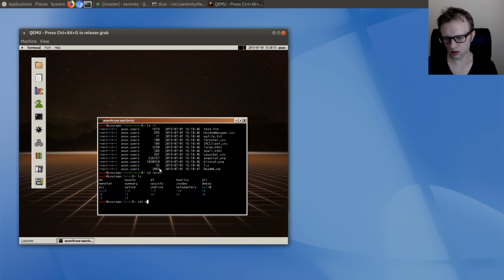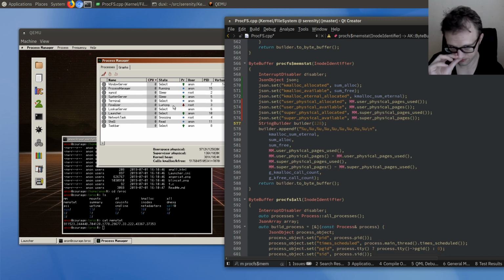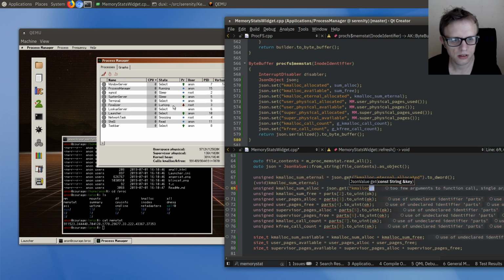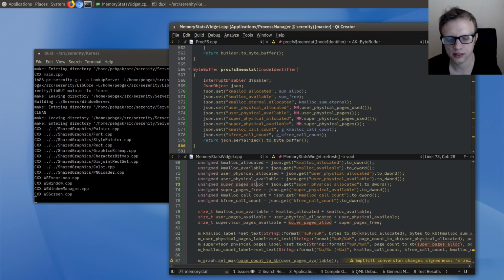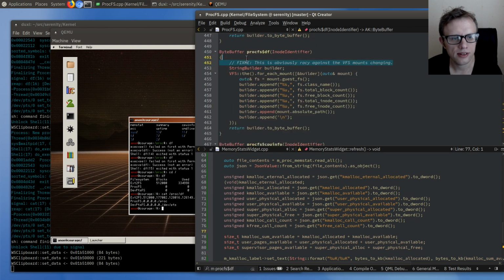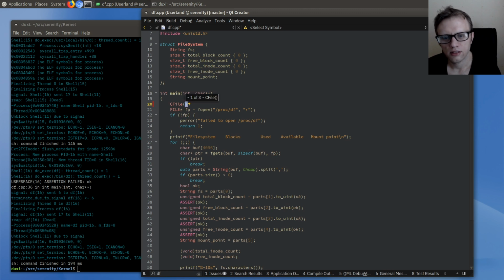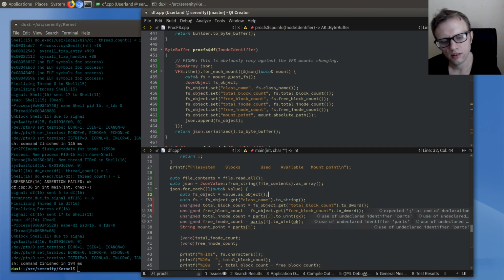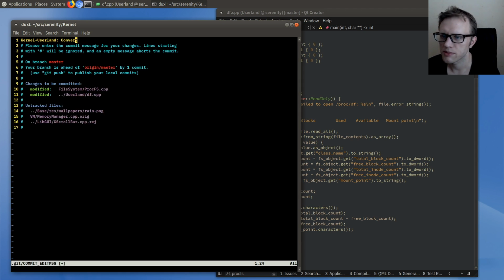OS hacking: A bit more JSON in /proc